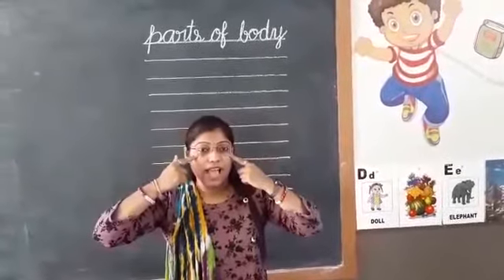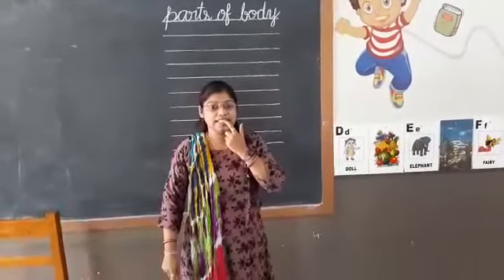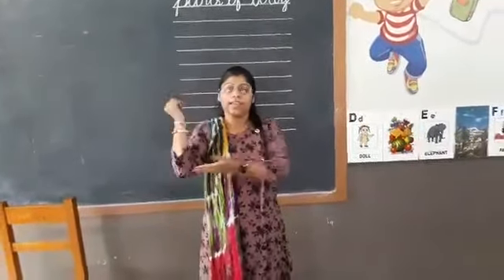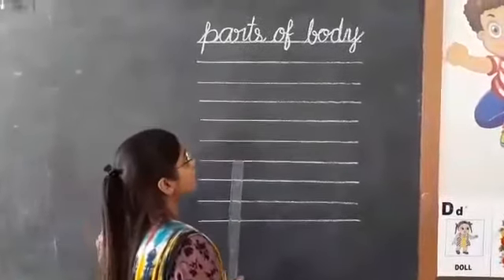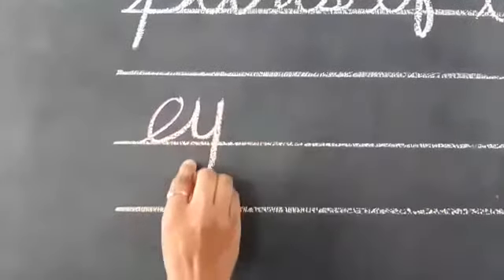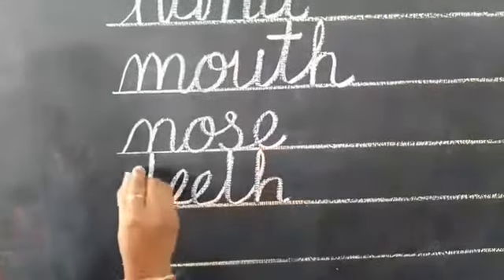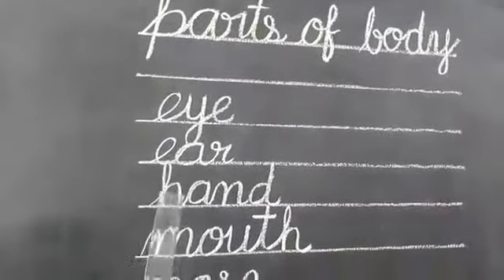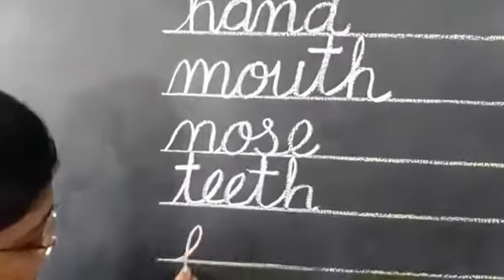HKG Env Parts of Body